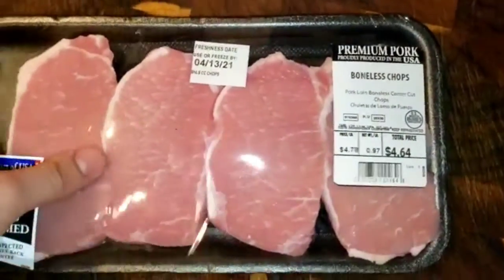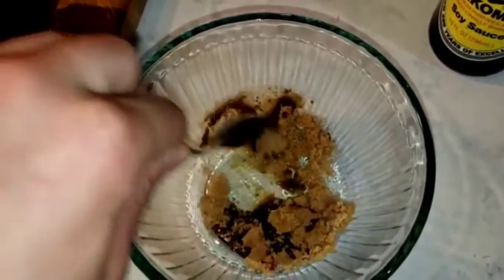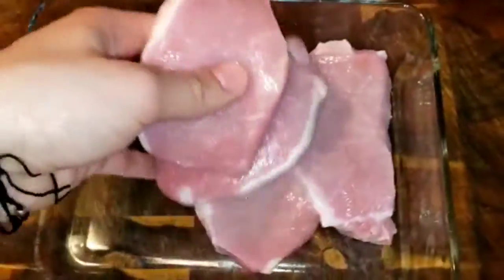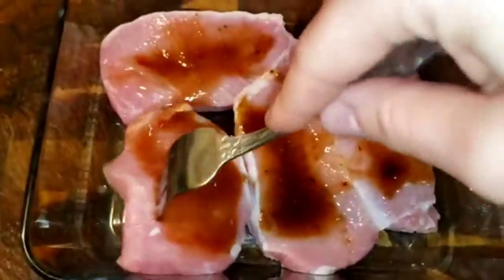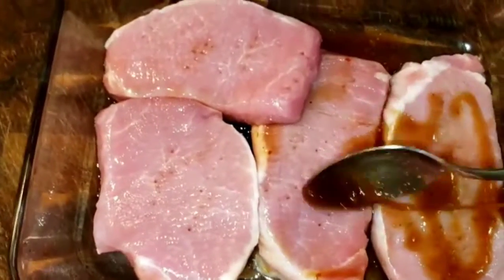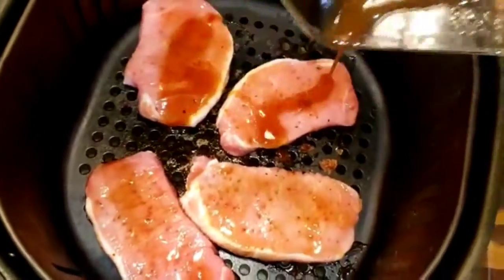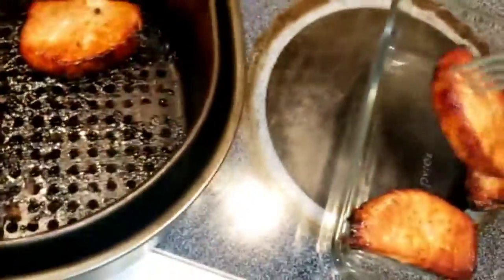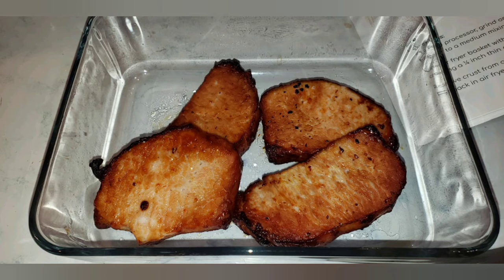Air Fryer Pork Chops Recipe | How to cook Pork Chops in the Air fryer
How to make Pork Chops in the Air fryer|| best pork chops recipe